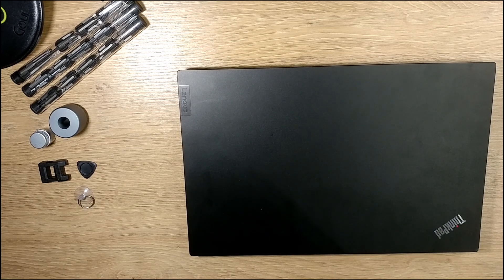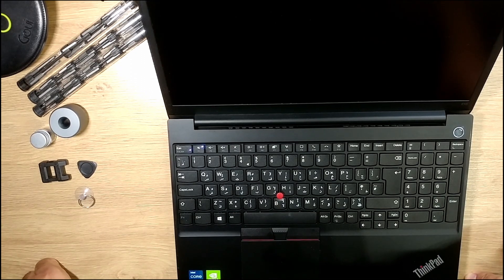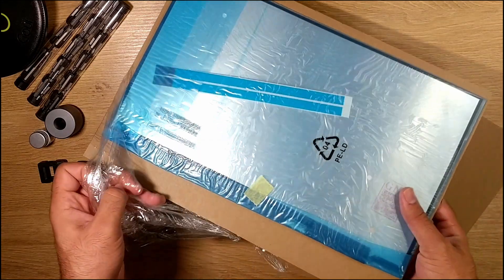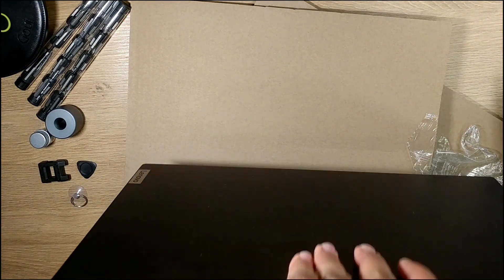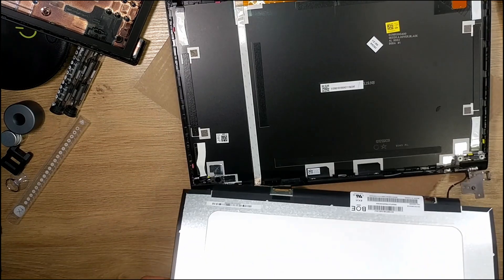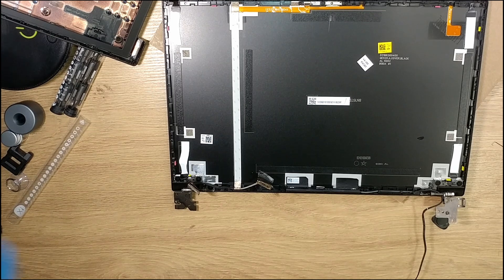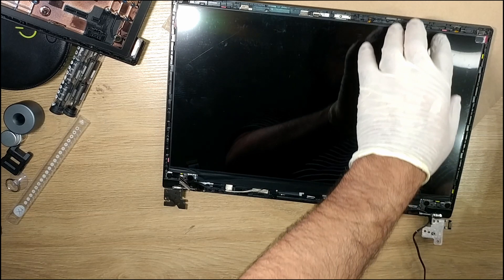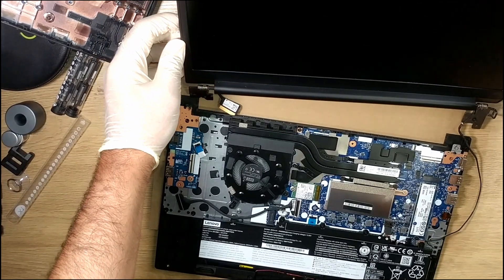Lenovo E15 Gen2 Screen Replacement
In this video, I will replace the screen of a Lenovo ThinkPad E15 Gen2. The screen was damaged by water and the LED backlight stopped working. Original screen was a TN panel and I took a chance and replaced it with a very beautiful IPS panel.